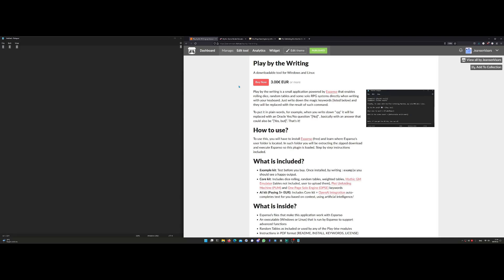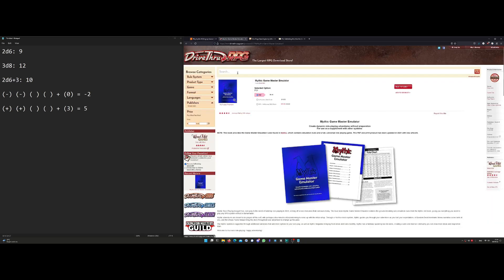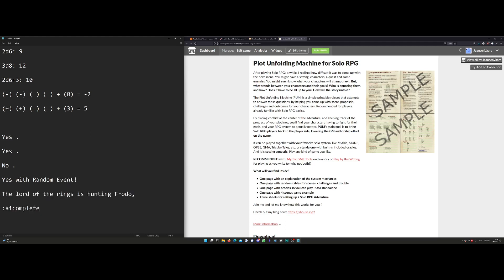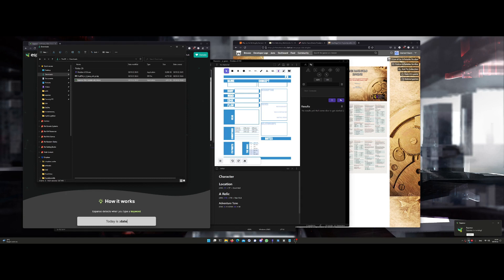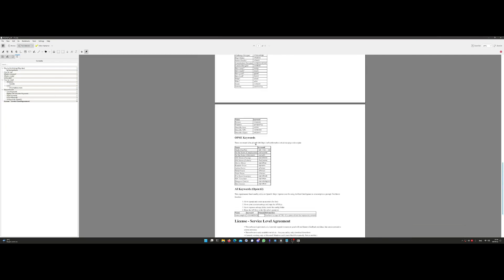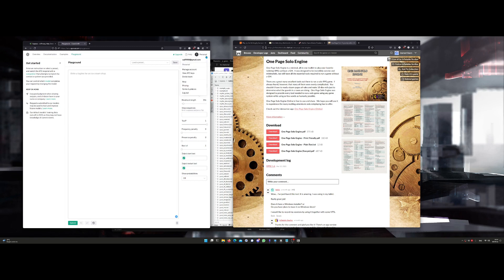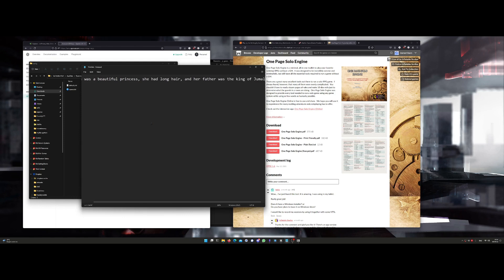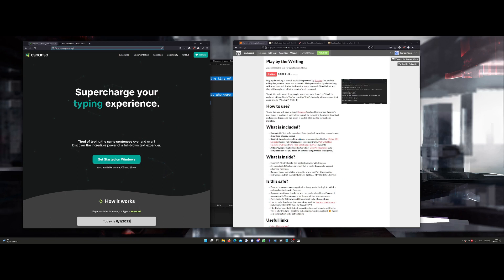Play by the Writing - How to play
Play by the Writing is an Espanso powered utility to roll dice and write solo RPG journals anywhere in your PC. This video explains a bit with examples and shows how to install.